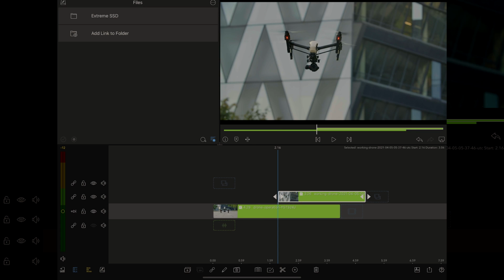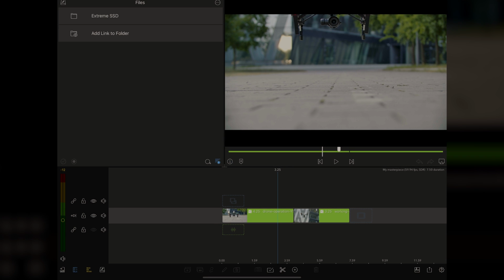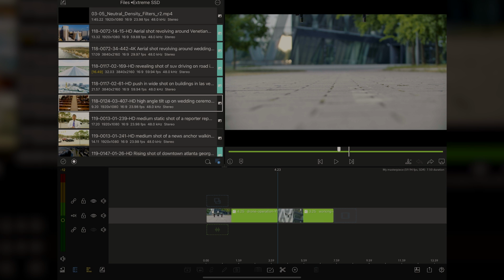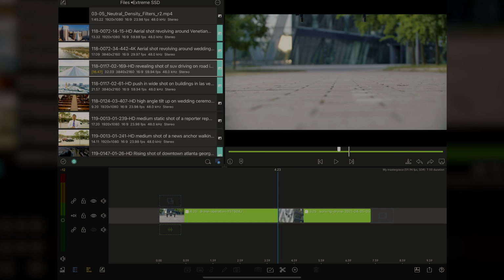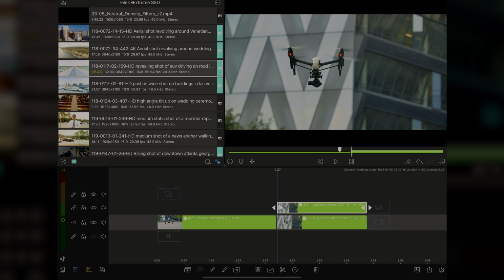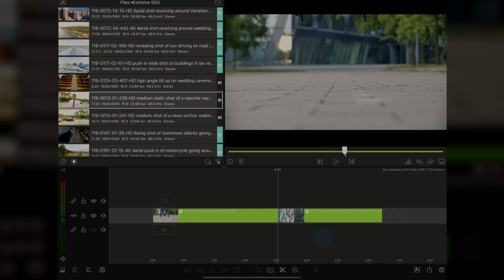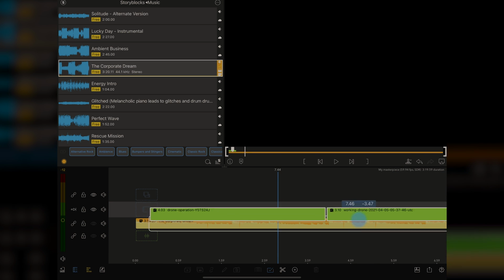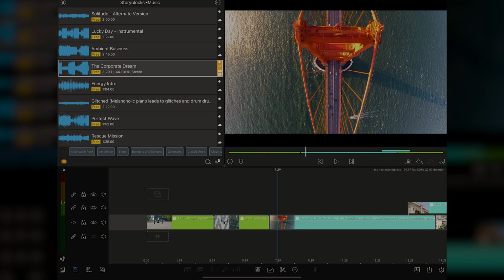The essential tools you should know in LumaFusion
In this video, we will be going over the essential tools in LumaFusion. We’ll cover what you’ll need and how to use them.

Get The 9 essential things for beginning filmmakers' shopping list today!